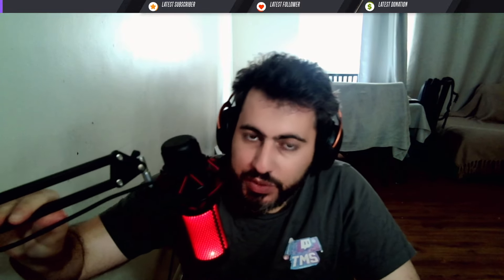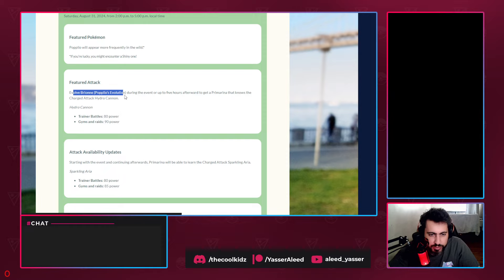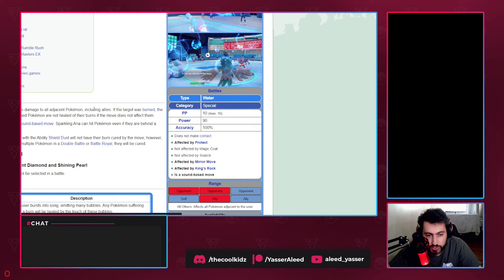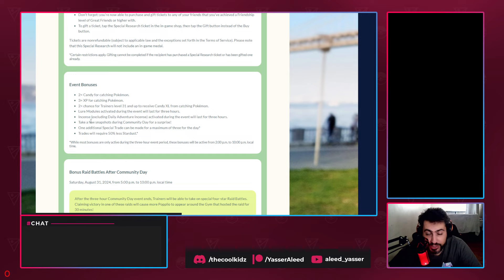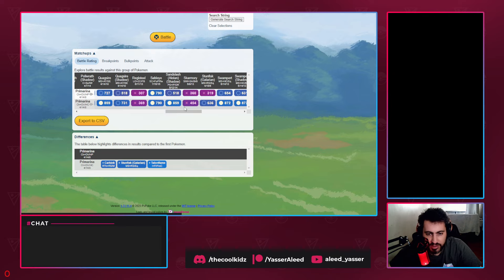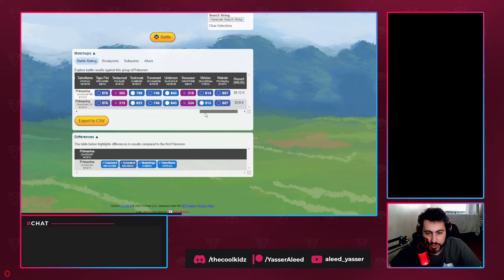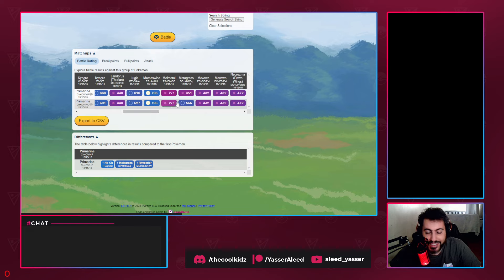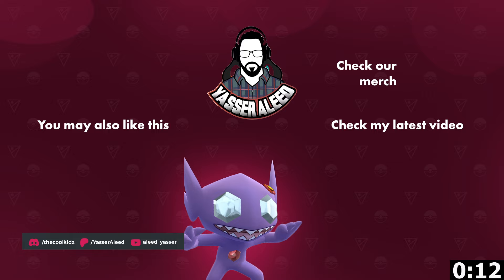THE BEST COMMUNITY DAY OF THE YEAR IS HERE | Pokemon GO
00:16 teasing video
00:38 NEWS
02:05 Sparkling Aria
04:30 Hydro Cannon Prima in PvP